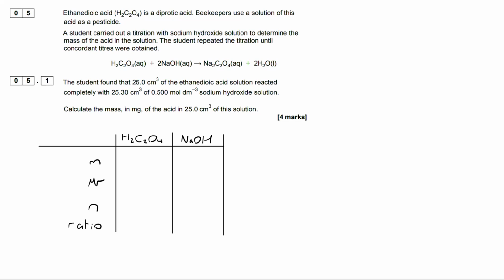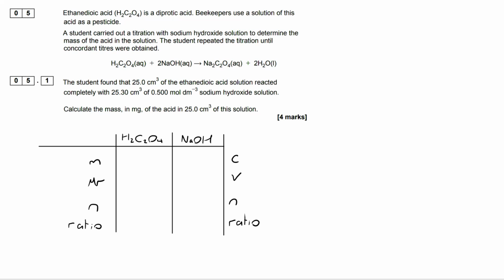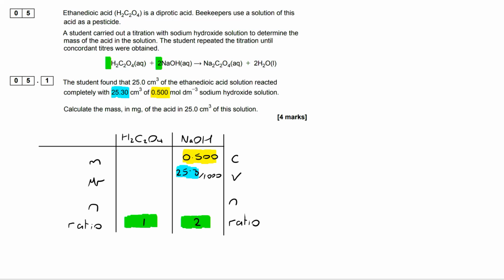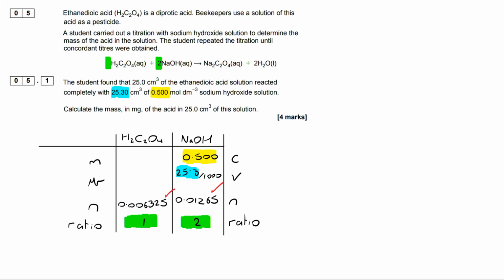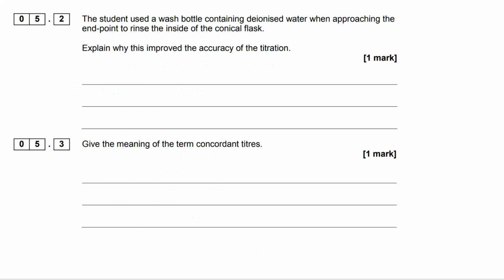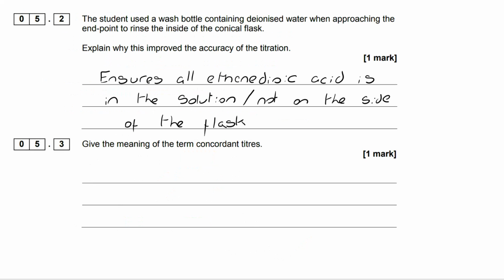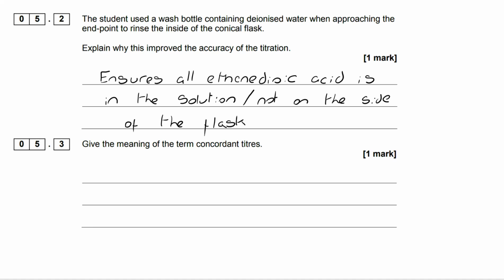AQA AS level Chemistry 7404/2June 2017 - Question 5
titration calculations
Reacting masses calculations
Practical skills
Amount of substance